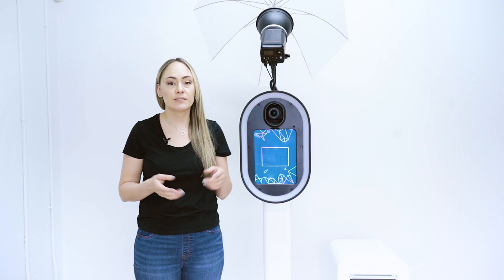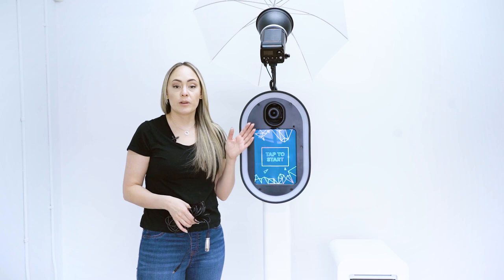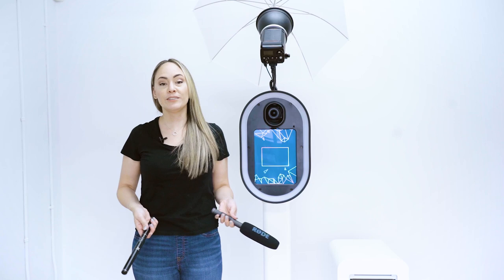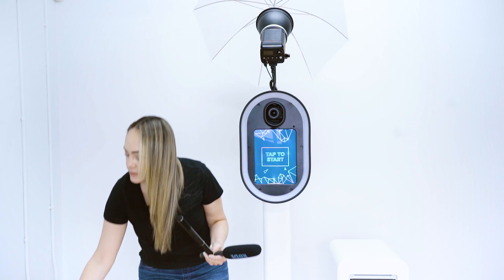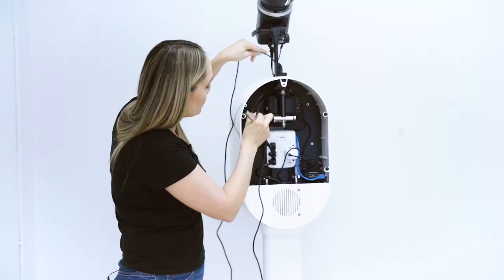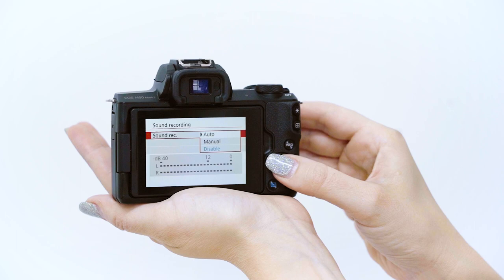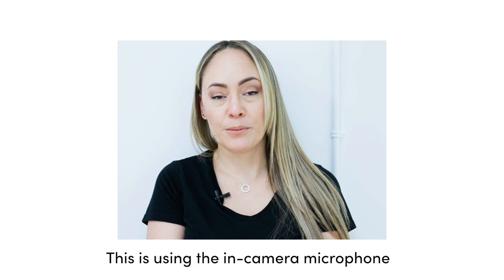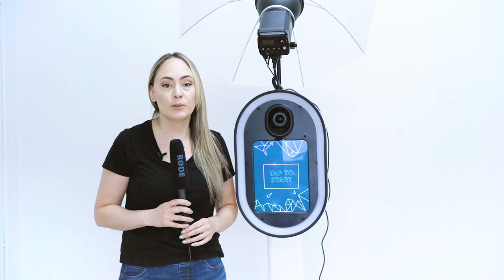Best Wired Mic for iPad Video Confessional Booth | Photo Booth Business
This video goes over how to create a video confessional booth using Guac booth (iPad based photo booth) and the Canon M50 Mark II mirrorless Camera.

Change your business with a photo booth for sale from Photobooth Supply Co. A portable photo booth with technology to match its quality. Finance yours today, and get it shipped to you for free anywhere in the United States. International shipping available to limited locations.